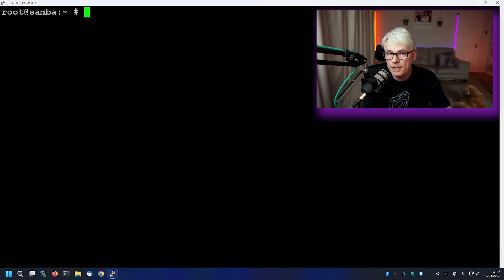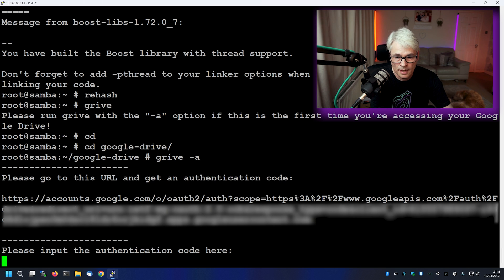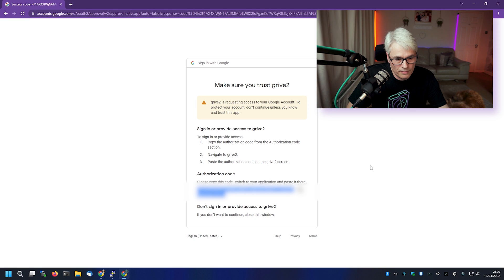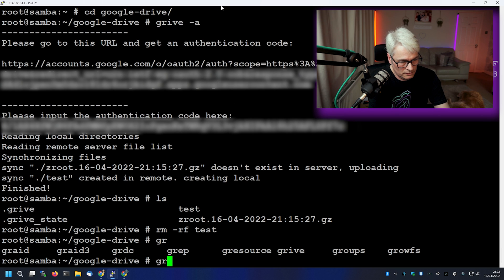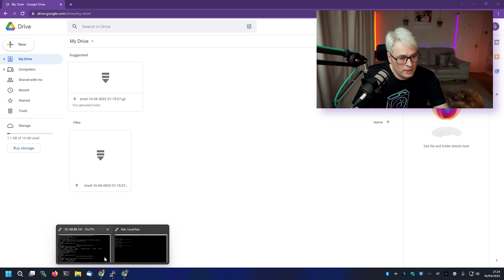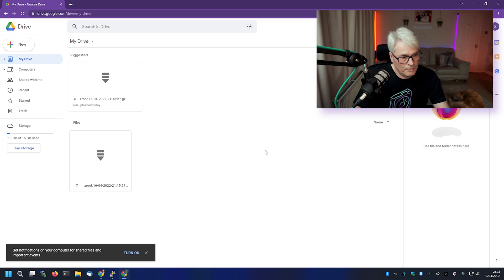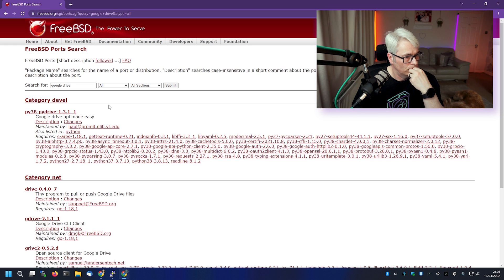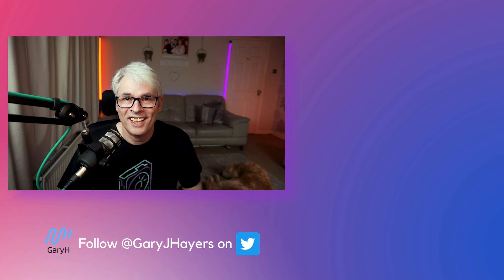Need Google Drive on FreeBSD? Here's How!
In this Video I'll show you how I use Google Drive on FreeBSD.
It was RoboNuggie that reminded me to do this video, thanks to him for that. Go check out his channel, he is a great source of information and tutorials on FreeBSD